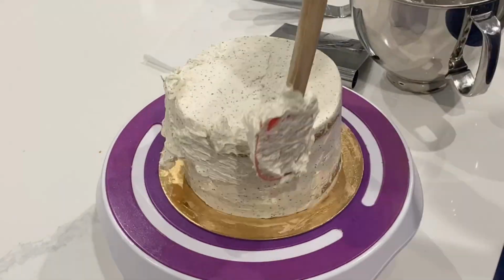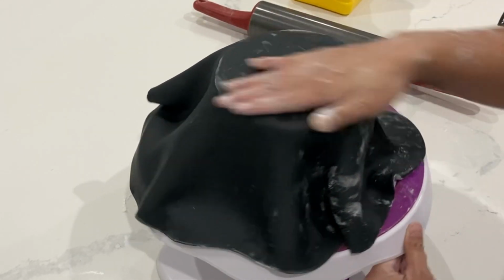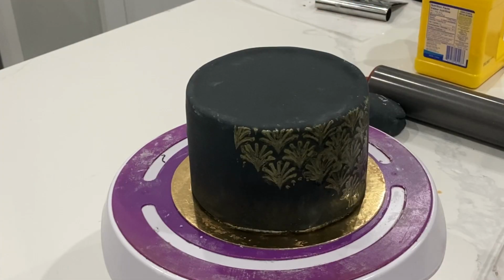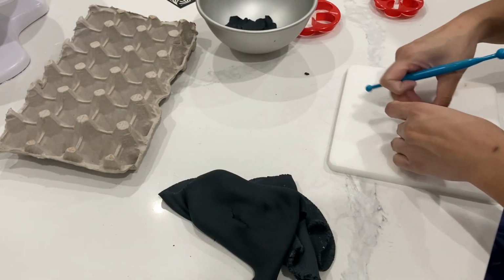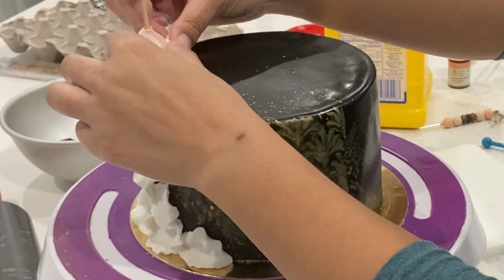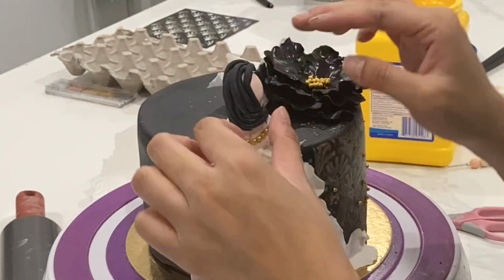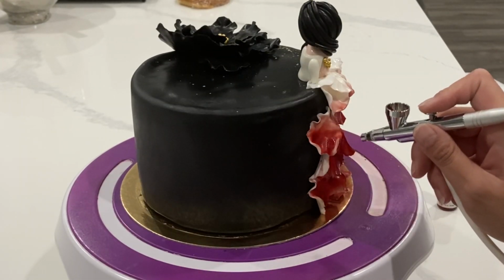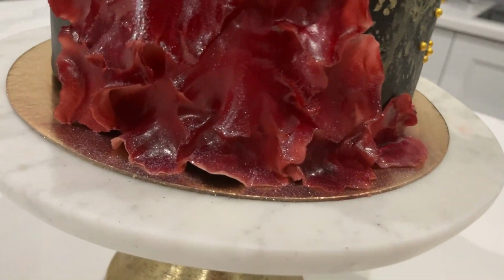How to Make a Glam Dress Cake | How to Make a Modern Birthday Cake | How to Make a Fondant Flower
I have ALWAYS wanted to make a glam dress cake like this and I finally had the opportunity! I felt  little bit like a couture dress designer...but I think I'll stick to cakes.

How to Cake it is SO INSPIRING---I have learned so much from her tutorials. Click below for more amazing tutorials and products:
*USE CODE: SWEETDREAMSBAKESHOPPE for purchases

CANADIAN LINKS:
Materials Used:
Americolor Edible Airbrush Starter Kit
Americolor Edible Food Gel Starter Kit
Edible Gold Pearls
Satin Ice Black Fondant
Satin Ice White Fondant

Tools Used:
KitchenAid Stand Mixer
Metal Bench Scraper
Metal Spatula
Cake Turn Table
Rolling Pin
Flower Foam Pad
Cake Tools
Edible Airbrush Machine

AMERICAN LINKS:
Materials Used:
Americolor Edible Airbrush Colour Starter Kit
Edible Gold Pearls

Tools Used:
Cake Turn Table
Metal Bench Scraper
Metal Spatula
Rolling Pin
Flower Foam Pad
Cake Tools
Edible Airbrush Machine

My Favourites for EVERYTHING:
1. KitchenAid Stand Mixer (this one is my DREAM mixer)
2. A Set of Cake Tools:
3. Heatproof Spatulas
4. Edible Airbrush Machine AND Colours
5. Set of Edible Food Gel Colouring
6. Bench Scraper Set of Spatulas
7. Rolling Pin
8. GOOD Quality Oven Mitts
9. Cake Turn Table
10. Metal Piping Tips